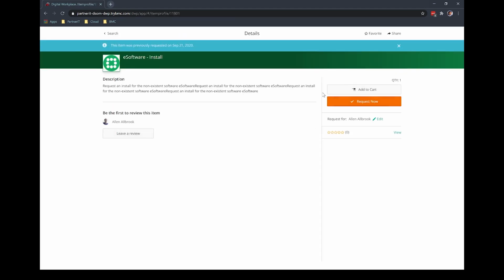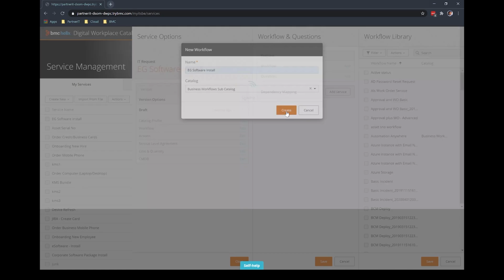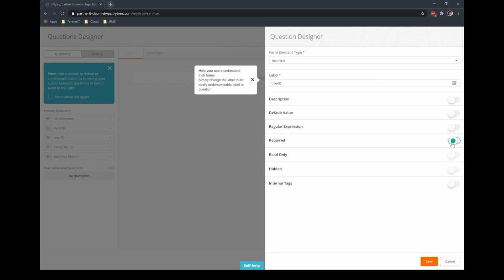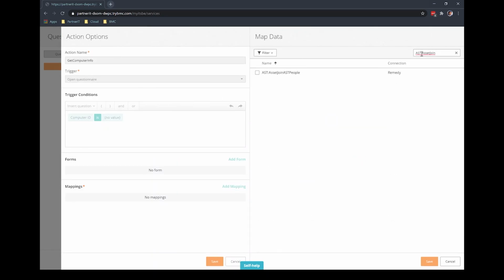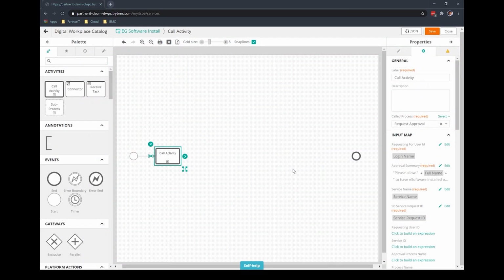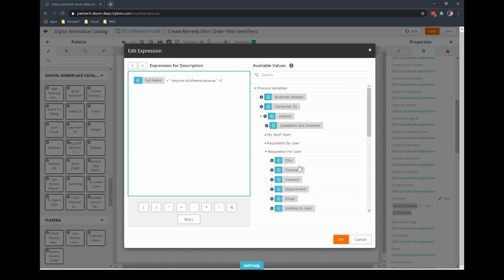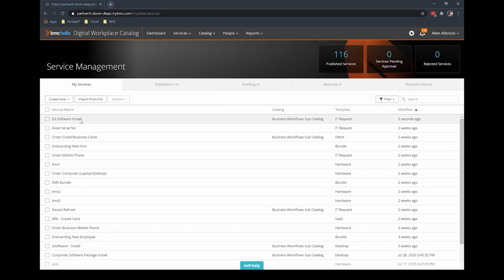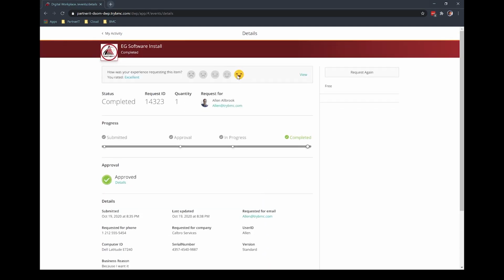DWPA (Digital Workplace Advanced) - A Service Catalog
DWPA is a Service Catalog that may have services for IT, HR, or other lines of business.  This video shows you straight forward request and how to build it.  It includes an approval, as well.